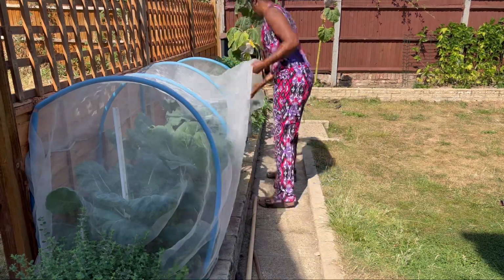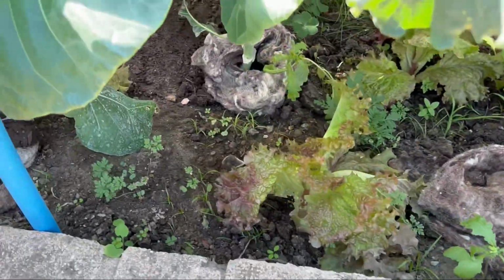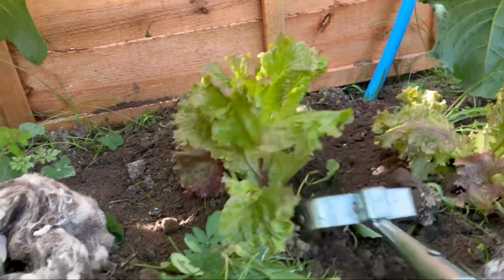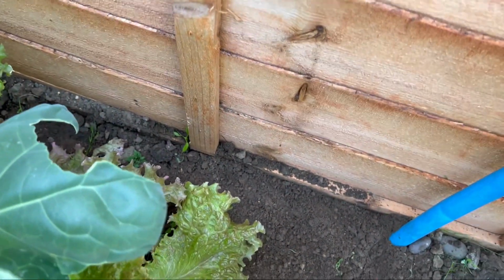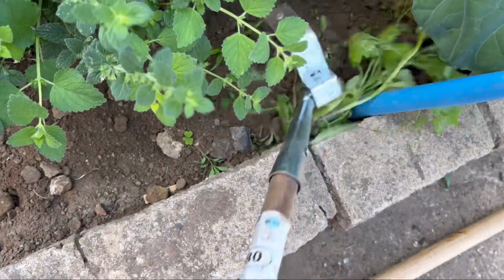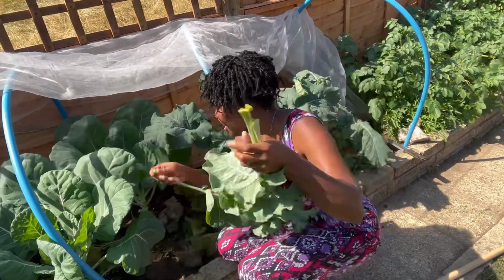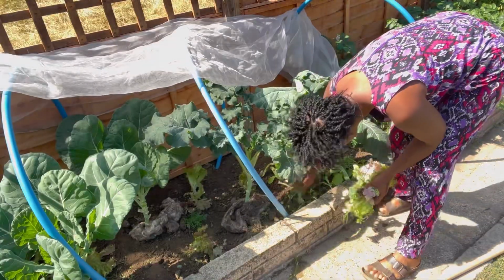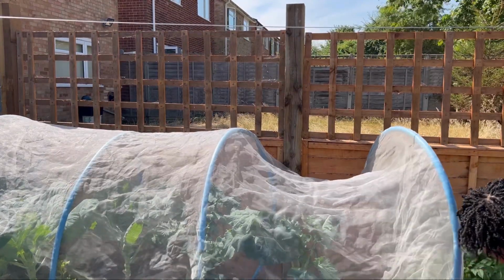MY FAVOURITE WEEDING TOOLS SAVES MY BACK ( Hori Hori knife, stirrup hoe)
Gardening can be back breaking! These tools have helped me immensely and this is a personal review not an ad. I’ve used them for over two years and I love them!